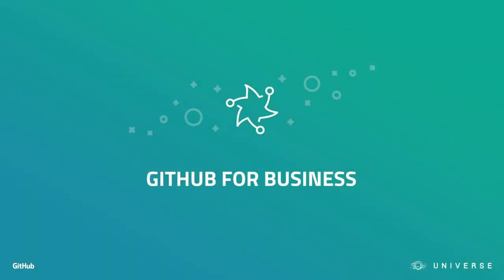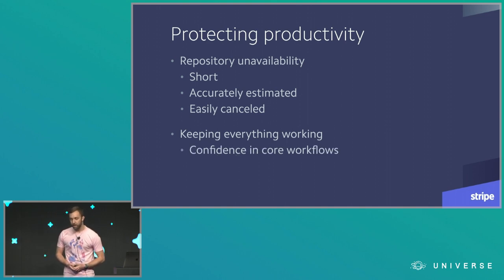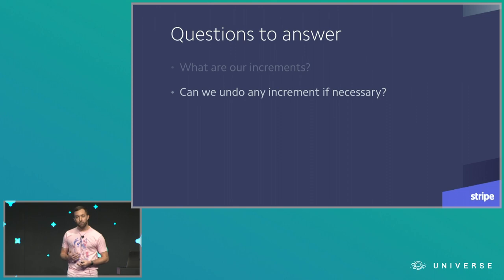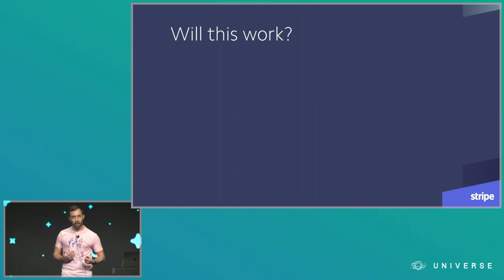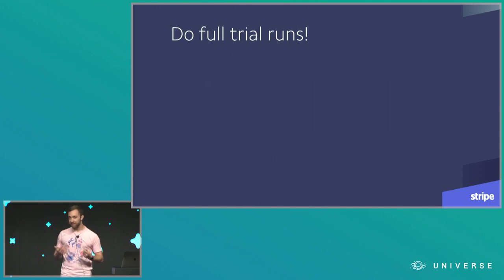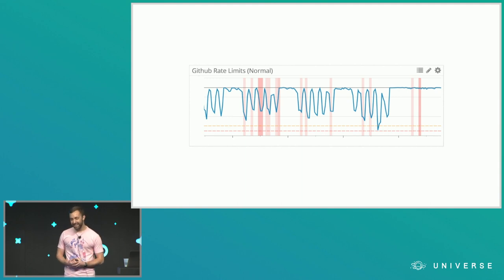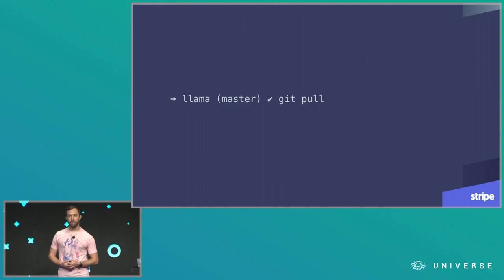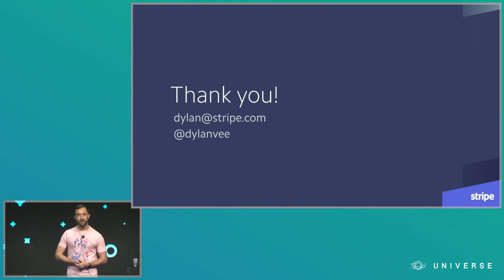Migrating to GitHub Enterprise safely and seamlessly - GitHub Universe 2017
Presented by Dylan Vassallo, Stripe.

Stripe recently moved 600 repos from GitHub to GitHub Enterprise with (almost) no disruption to our internal users. We considered declaring a “git holiday” for this, but even one day of downtime would have been unacceptable and we needed to be able to roll back quickly if something went wrong. We instead developed an incremental and reversible plan that made it possible for us to perform a nearly-seamless online migration. In this talk I’ll explain our approach to risky infrastructure changes like this one and share some specific learnings from our GitHub Enterprise project.